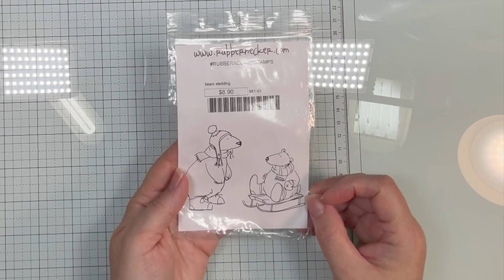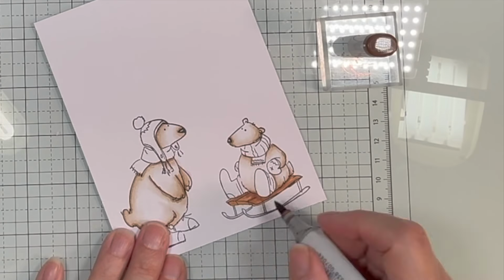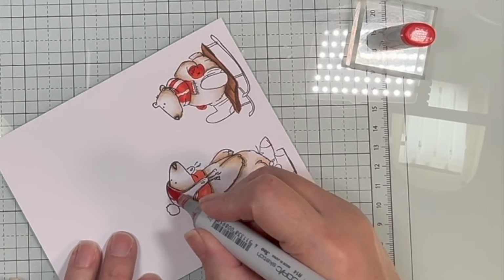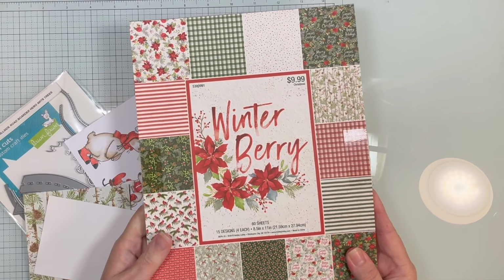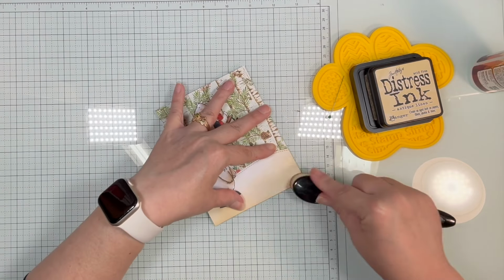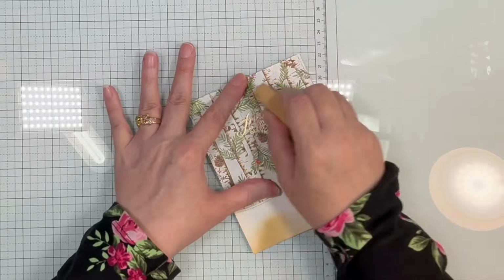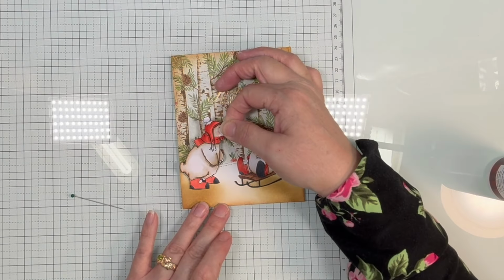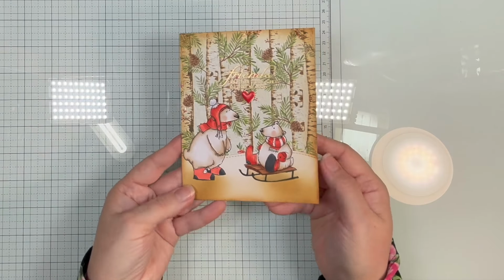Christmas Card Scene Using Pattern Paper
Hi Guys,
In today's video we're going to be using some cute images from Rubber Necker and pattern paper. We're going to combine them to make a cute Christmas card scene.
If you have any questions please don't hesitate to ask.
Happy Crafting!

I'm submitting this for Saturday Morning Makes. Saturday Morning Makes is an open collaboration that Jill Norwood created and hosts. All are welcome to join. All you need to do is use the hashtag satmornmakes wherever you share your makes. Be sure to use it to search and see what others are making.

Jill's Channel: @JillianNorwood